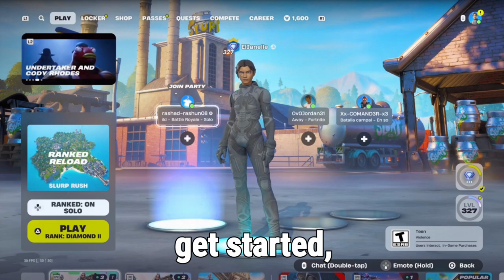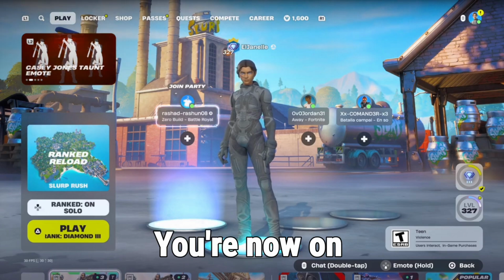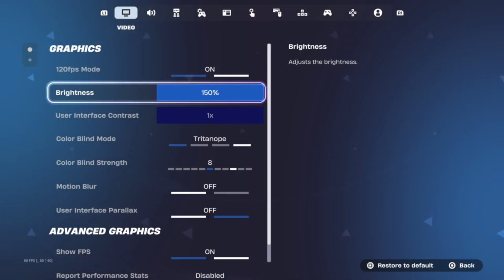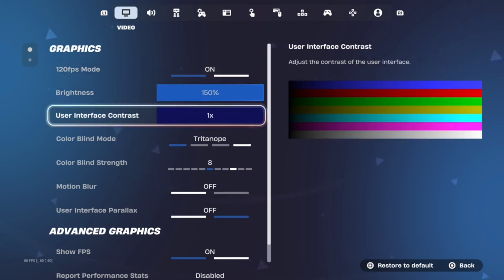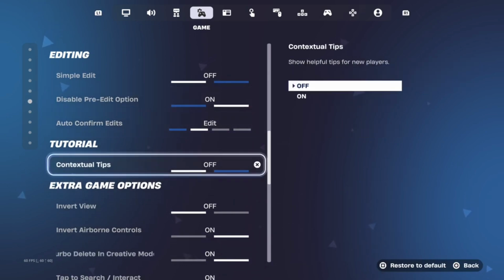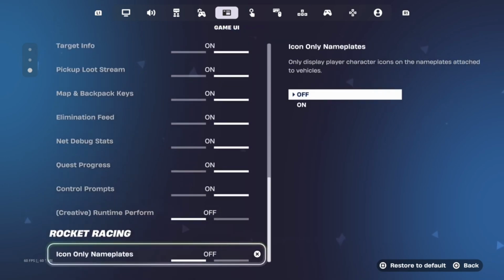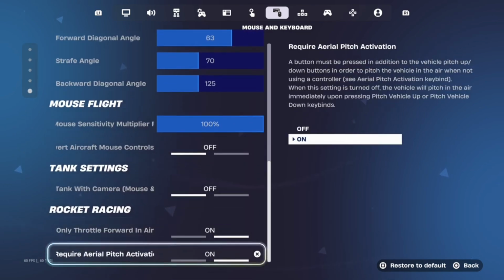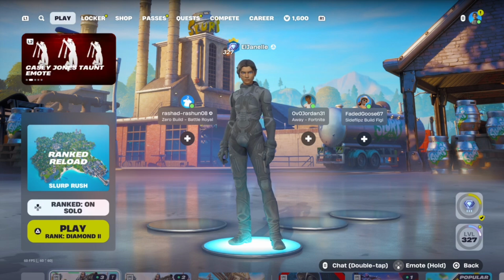Best PS5 KBM Settings for Fortnite 2025 (Smooth Edits + Insane Aim!)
Hi, and thank you for checking out the description! Jesus loves you!

I create content to glorify God—everything I do is for Jesus! 1 Corinthians 10:31
"So whether you eat or drink, or whatever you do, do it all for the glory of God."

I love hearing from you, so drop a comment with any feedback or let me know your favorite Bible verse!